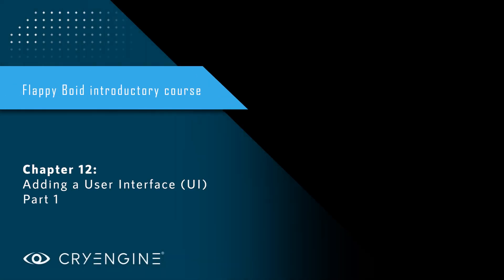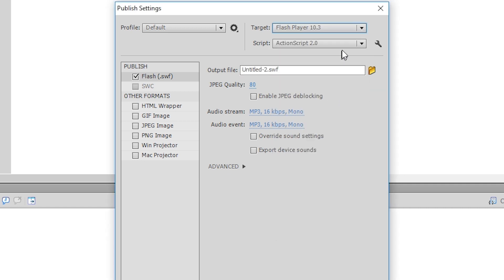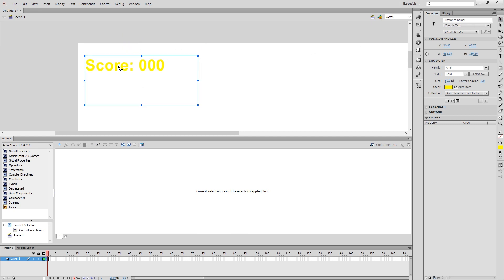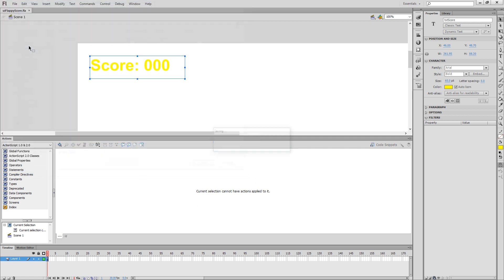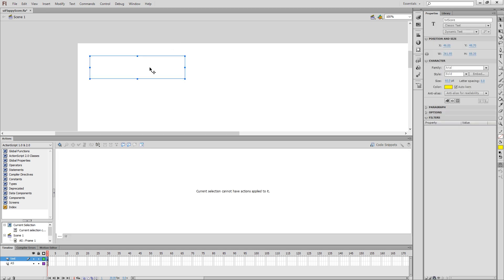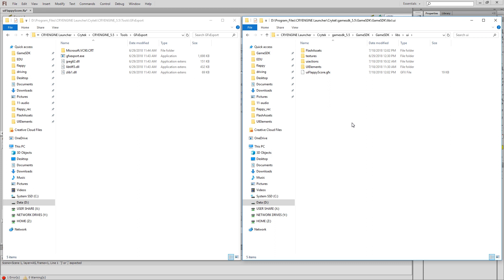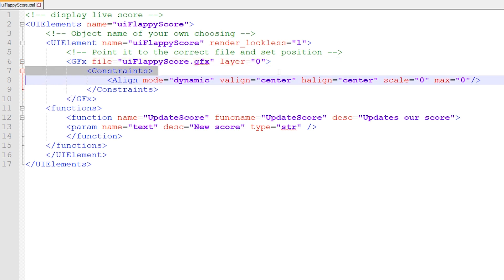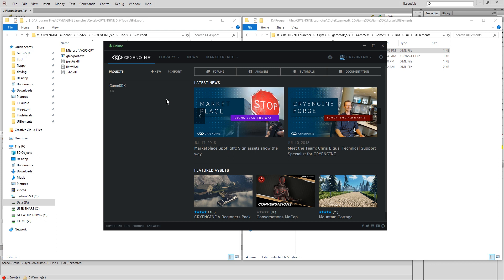FlappyBoid Introduction to CRYENGINE - Chapter 12: Adding a User Interface (UI) Part 1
TimeCode Topic
00:00 - Introduction and overview
00:44 - Setting up a new Flash UI file
01:03 - Setting the Flash Publish settings
01:35 - Creating a folder for your Flash assets
02:25 - Creating a dynamic text object
03:19 - Embedding the font glyph in the Flash file
04:02 - Creating an ActionScript function
06:07 - Converting the .SWF Flash file to .GFX format
06:48 - Exposing the Flash UI element to Flow Graph using an XML script